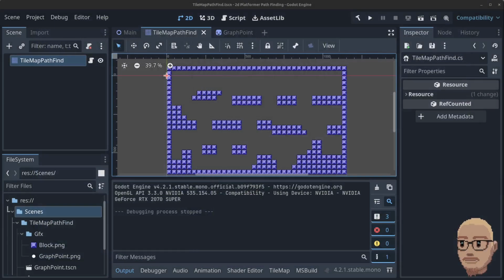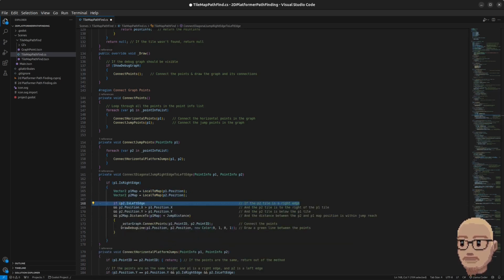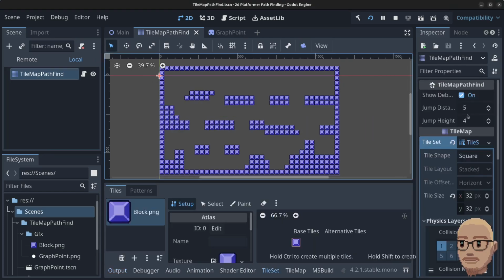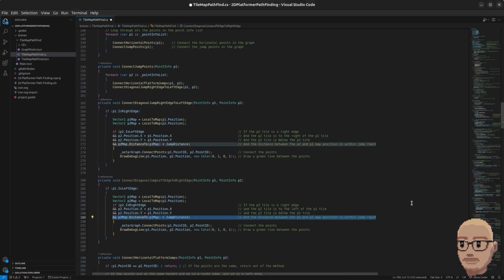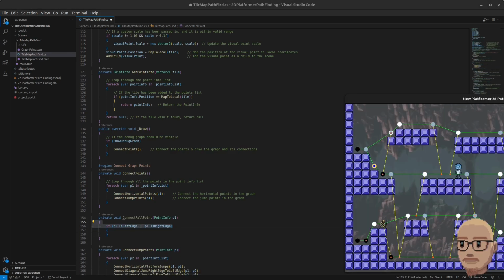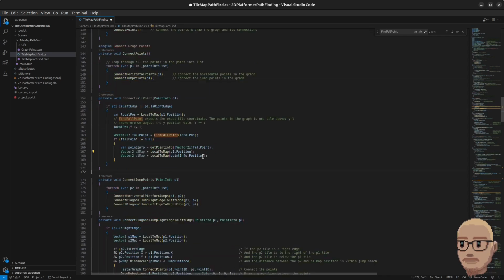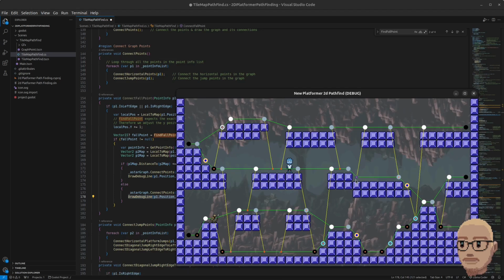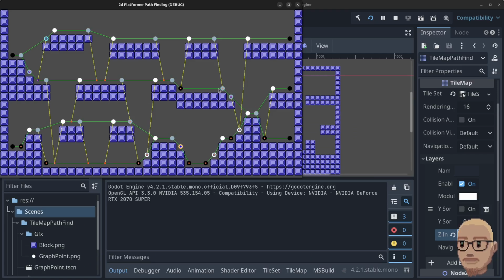Godot 4.x Advanced Player & Enemy AI 2D Platformer Path finding | [ Part 5 / 7] | .NET 8 | vscode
⁨@ThinhTDiep ported the code of this series to Gdscript. You Can find the source code here on his GitHub

In this tutorial series, you will learn how to perform advanced player and enemy path finding using the built in Astar2D path finding with Godot 4.2 / 4.x. However, in order to make pathfinding work in a platformer environment, it requires a bit more work. A graph with nodes and connections needs to be built up in a specific way, so that the player and enemies will know when and when not to jump.

The built in Astar2D graph in the Godot engine does not contain enough information in order to perform platformer path finding, so in this series, a custom point class is introduced to enable the logic needed to perform the task.